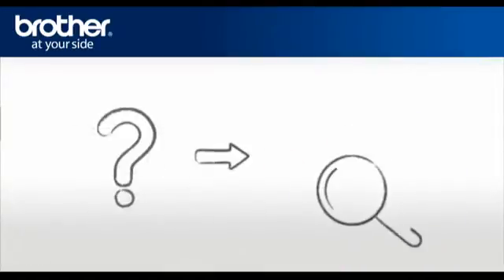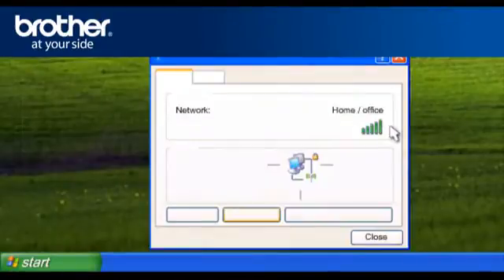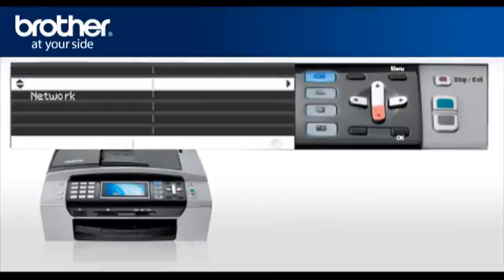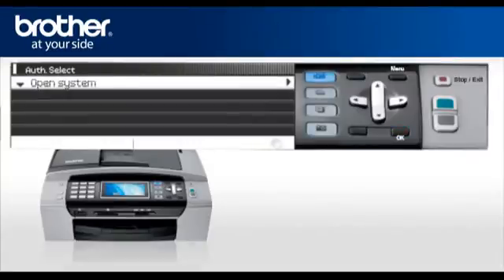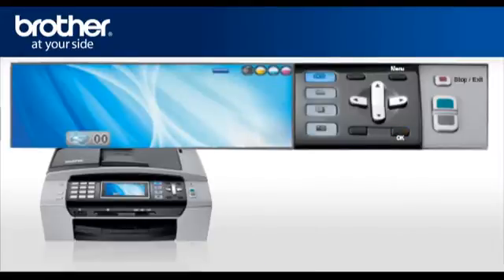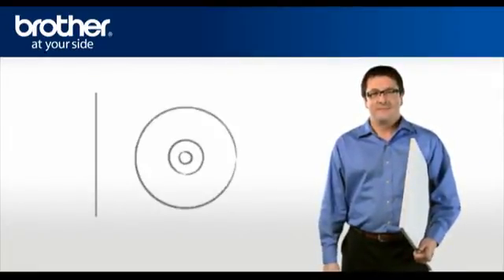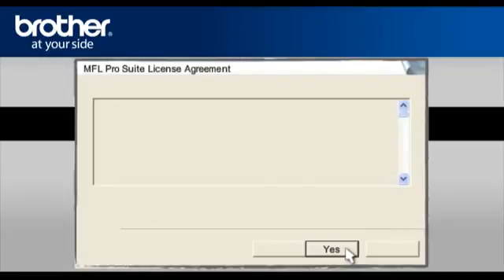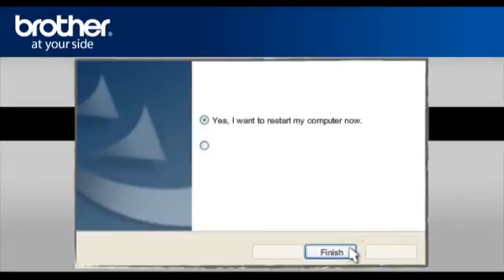XP - Setup a Wireless Brother inkjet All-in-one with a router that not using security. q3b_xp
brother Canada Customer support on how to setup a Wireless Brother inkjet Multi-Function Center with a router that doesn't use security for Windows 7, Windows XP or Windows Vista.

Valid instructions for: MFC-6490CW MFC-890CDW